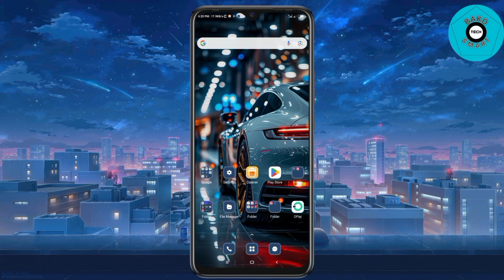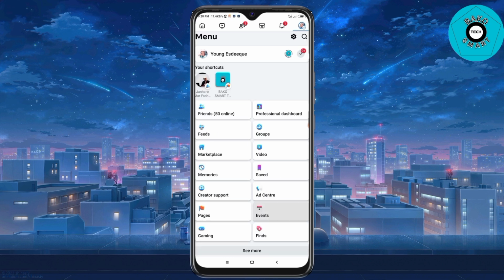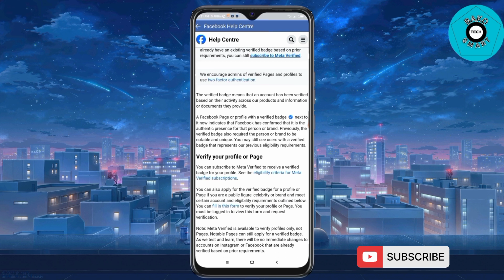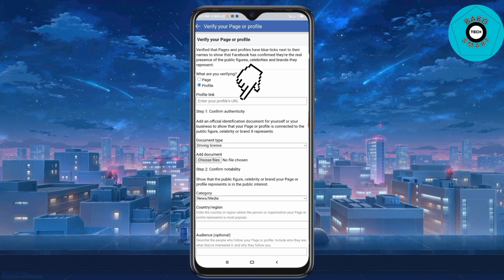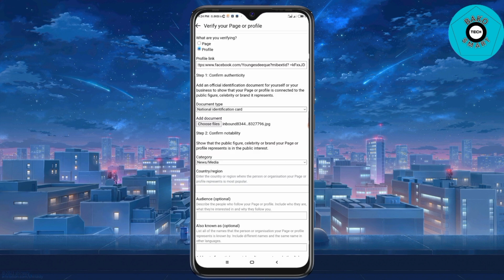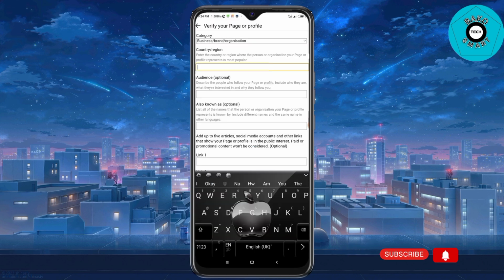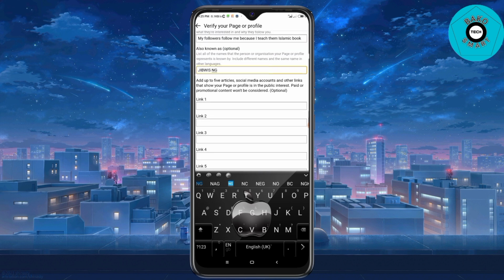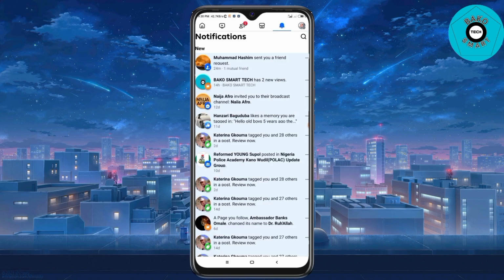How To Get Verified On Facebook With Blue Check || How To Verify Facebook Account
📹 Learn How To Get Verified On  Facebook With Blue Check with this quick and easy tutorial! 💻. Follow this step-by-step guide on How To Get Verified On  Facebook With Blue Check.🔒

Do you want to know How To Get Verified On  Facebook With Blue Check. Then this is the video for you! I will show you How To Get Verified On  Facebook With Blue Check.

This is a step-by-step tutorial on How To Get Verified On  Facebook With Blue Check. So don't worry.